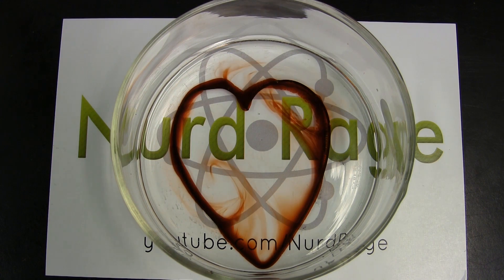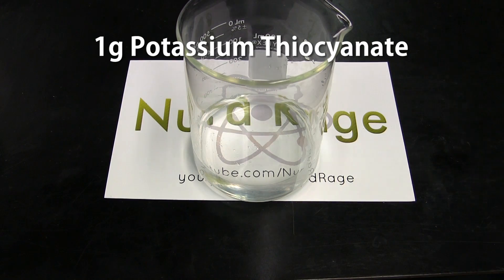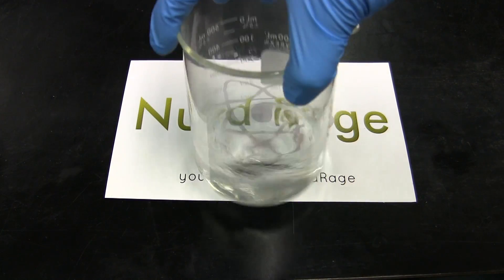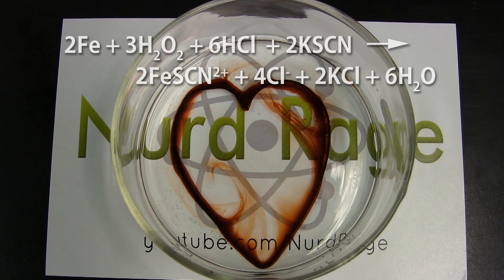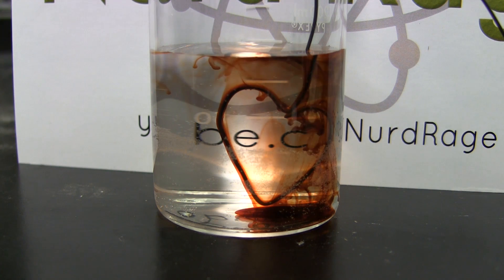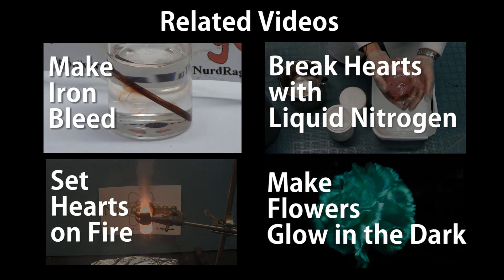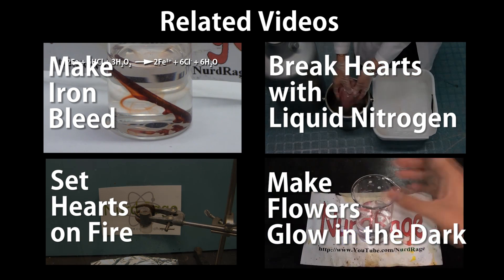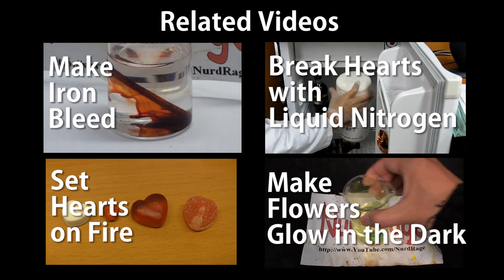Make an Iron Heart Bleed (chemistry trick)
We show how to make an iron heart bleed.

First get 100 mL of water and add to it 1 gram of potassium thiocyanate. Then add to it 1 mL of 12M hydrochloric acid and 1 mL of 30% hydrogen peroxide. Shake up the solution until completely dissolved.

Pour out the solution into a dish and drop into it an iron wire that's been shaped into a heart. Instantly the iron will appear to bleed as the chemicals dissolve the iron and produce iron thiocyanate that has a blood red color.